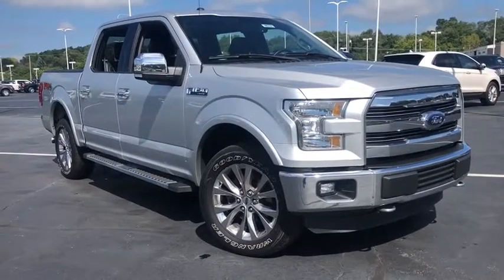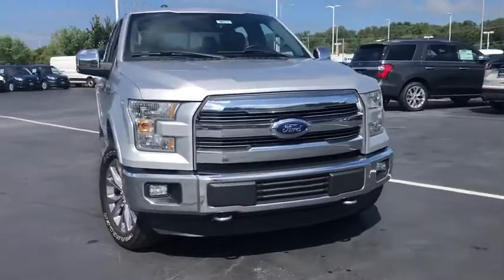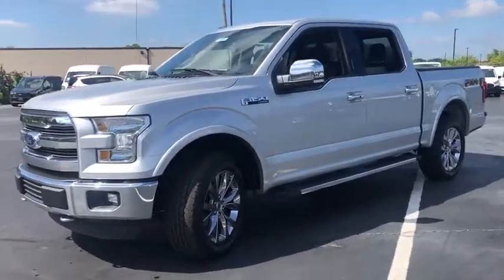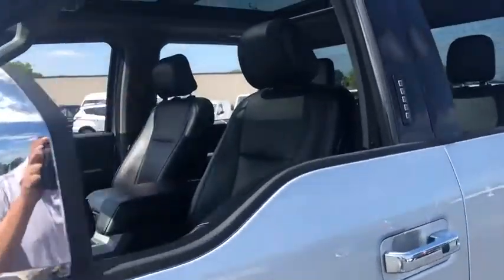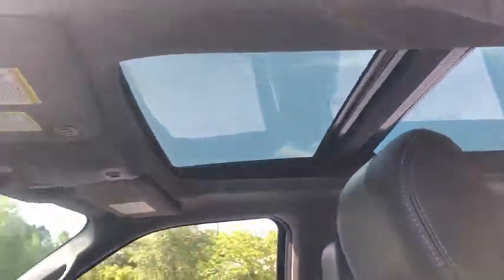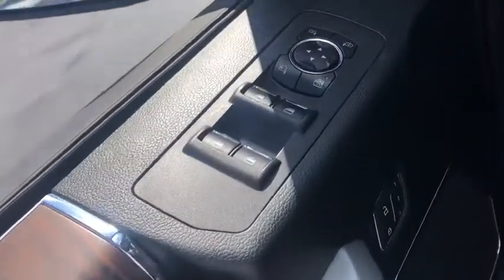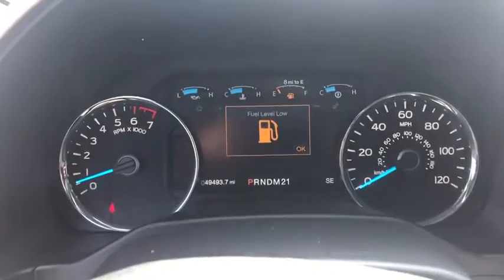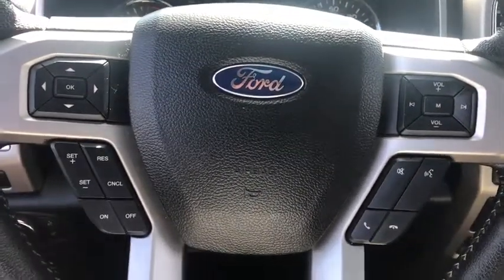2016 Ford F-150 Elgin, Streamwood, Dundee, Schaumburg, Bartlett, IL 9573S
Used 2016 Ford F-150 available in Elgin, Illinois at Hopkins Ford. Servicing the Streamwood, Dundee, Schaumburg, Bartlett, IL area.

Hopkins Ford
2020 North Randall Rd

2016 Ford F-150 Lariat 4WD***Voice-Activated Navigation***Lariat Chrome Appearance Package***110V/400W Outlet FX4 Off-Road Bodyside Decal ABS brakes BLIS Blind Spot Information System Chrome 3-Bar Style Grille w/Chrome Surround Chrome Angular Step Bars Chrome Door & Tailgate Handles w/Body-Color Bezel Chrome Skull Caps on Exterior Mirrors Compass Electronic Locking w/3.55 Axle Ratio Electronic Stability Control Equipment Group 501A Mid Extended Range 36 Gallon Fuel Tank Front & Rear Off-Road Tuned Shock Absorbers Front dual zone A/C FX4 Off-Road Package Heated door mirrors Heated front seats Hill Descent Control Illuminated entry LED Side-Mirror Spotlights Low tire pressure warning Power Glass Sideview Mirr w/Body-Color Skull Caps Remote keyless entry Remote Start System w/Remote Tailgate Release Reverse Sensing System Single-Tip Chrome Exhaust Traction control Universal Garage Door Opener  Wheels: 20 Chrome-Like PVD.brbr***Ask us about our Hopkins Honors Program*** Recent Arrival!brbrAwards:br  * 2016 KBB.com Brand Image Awards